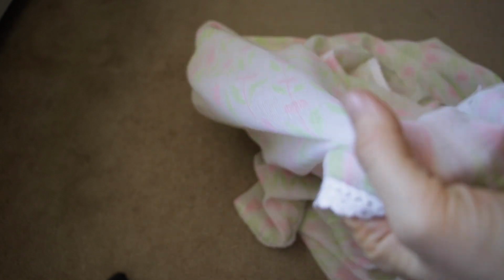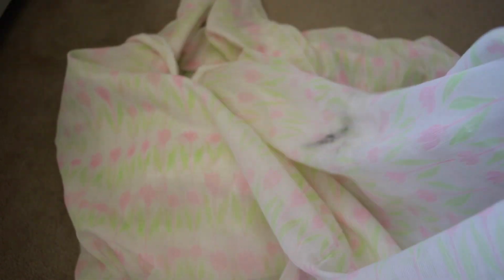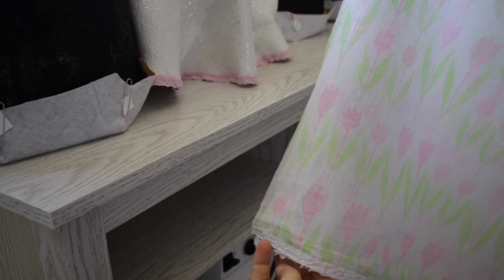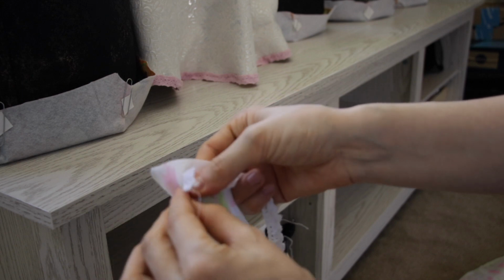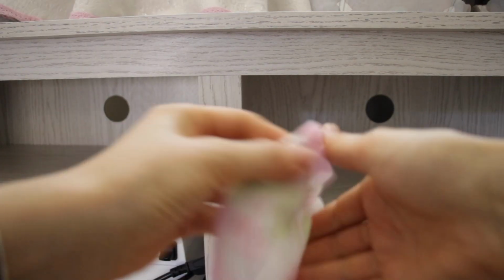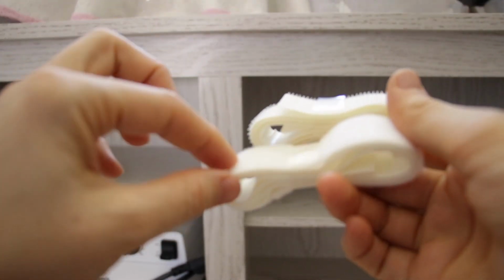How to Recycle a Saree | Curtain DIY